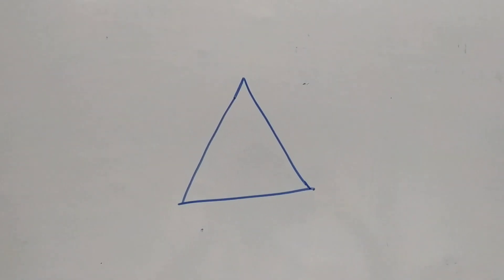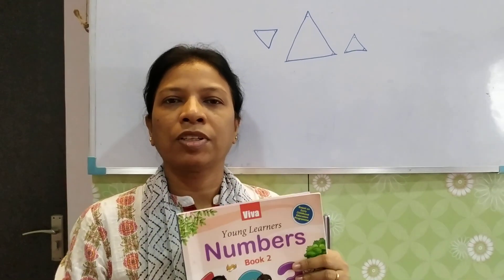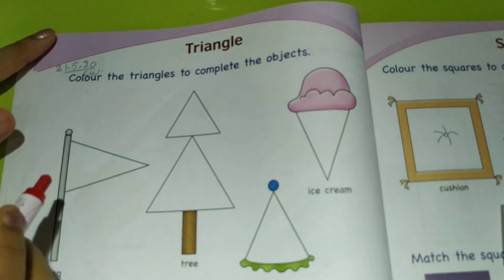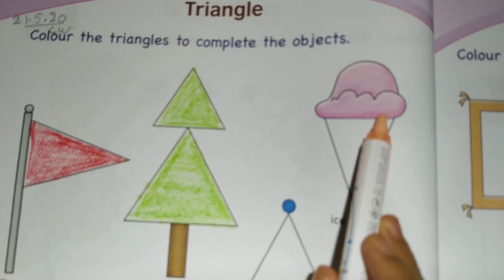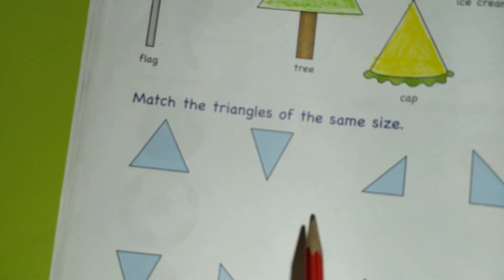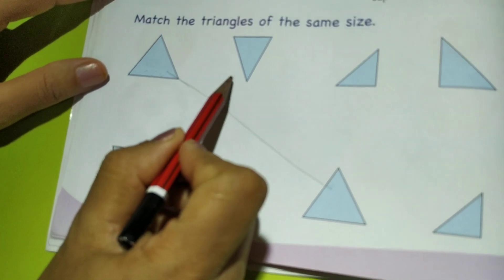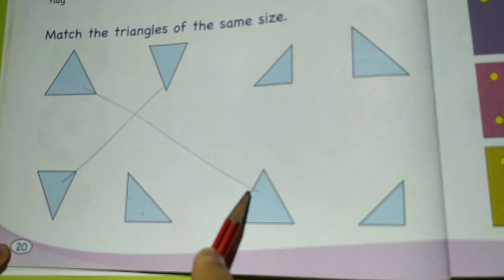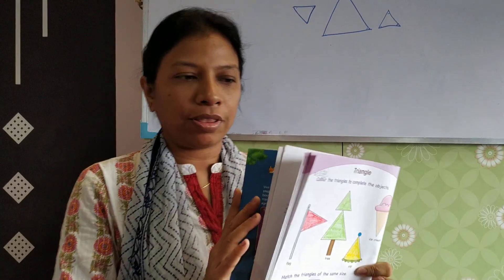STD-LKG, MATHS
Topic-Triangle Page-20